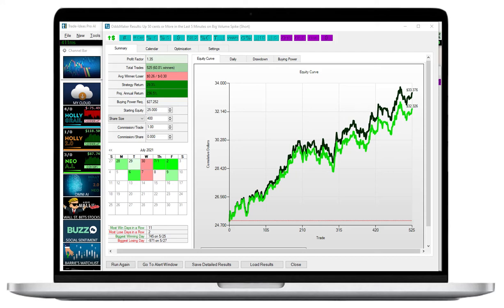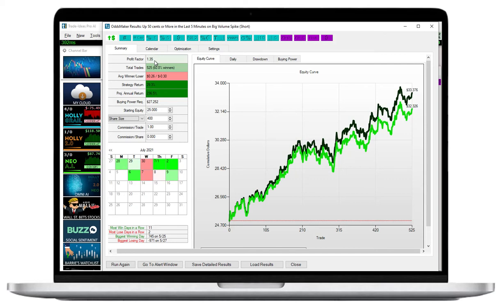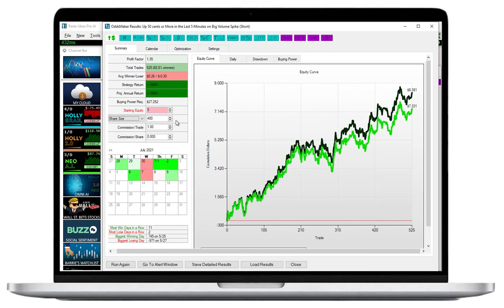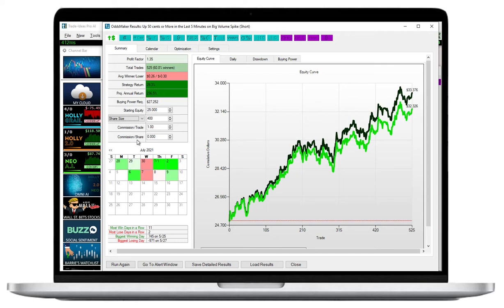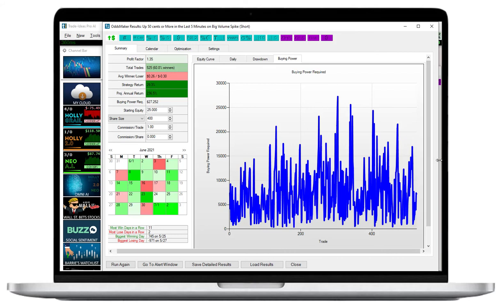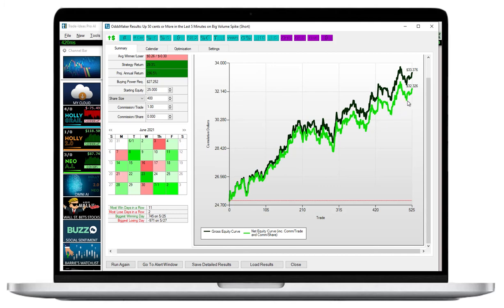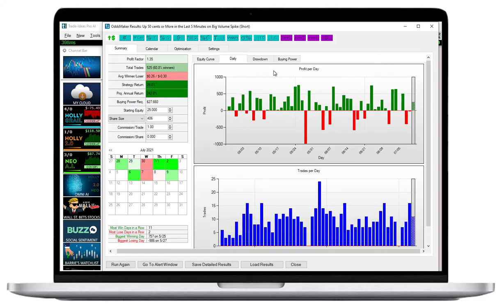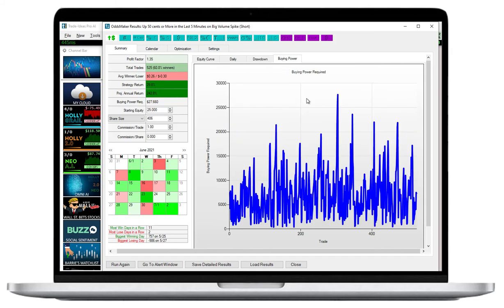TI Tutorial Oddsmaker Results Summary Tab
for more info. The backtest will show you the equity curve that your strategy produced and your daily profit and loss. In addition to that, you can see how many trades would have taken place each day, what the maximum drawdown was, and how much buying power was needed.

The color-coded calendar shows you the metrics per day, and a double-click reveals the individual trades. You can look at the different filters, see how they impact the results and adjust their values to optimize your scan.

In addition to that, the Oddsmaker enables you to refine and optimize your scans. The optimization tab allows you to drill down into the details of the strategy to see what makes it work. Each tab contains a reporting engine that can break down your strategy by different filters, allowing you to see which subsets of the trades work well and which don't. You can use the information here to add additional filters to your strategy to improve it. AI-powered stock trading software